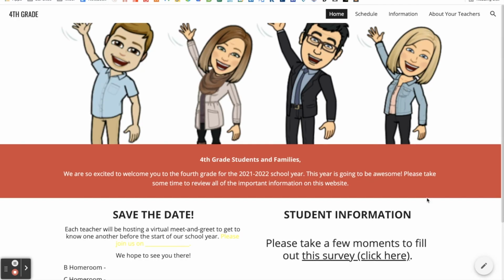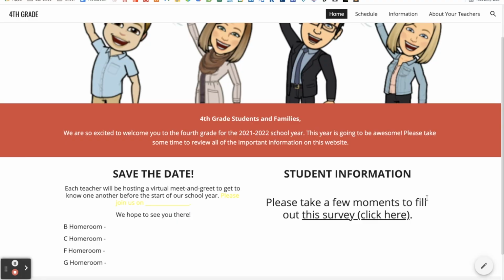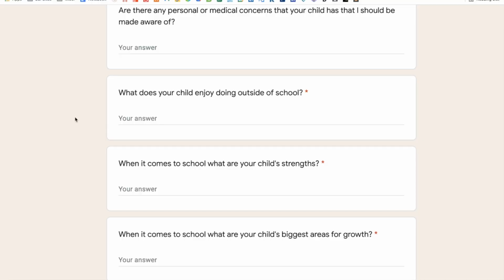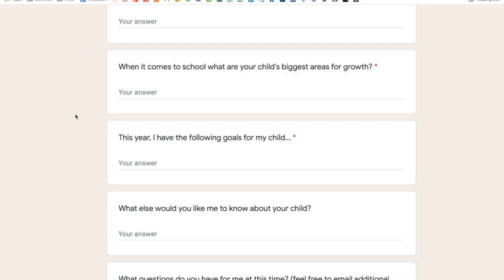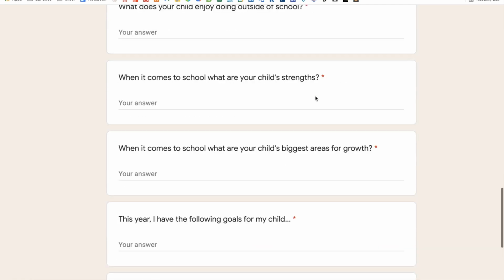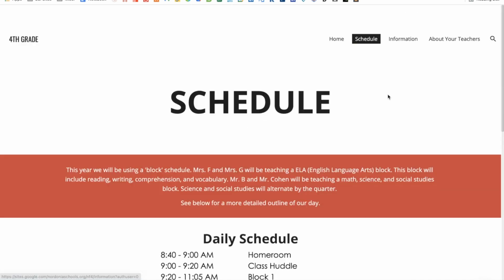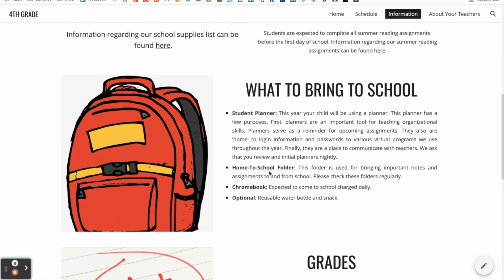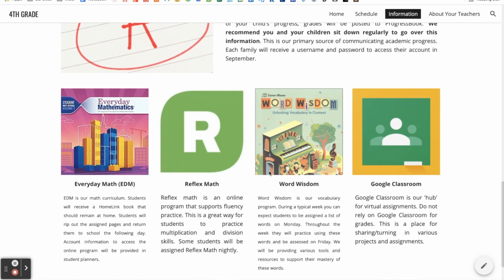How to Organize the Perfect Classroom Website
One positive that came out of the pandemic was utilizing a Google Website as a way to communicate tons of information to families before the start of the school year. In this video I share how my team designed our 4th grade website for the 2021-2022 school year.

WHO AM I:
🍎 I'm Kyle - a fourth year, 4th Grade teacher in Cleveland, Ohio.

CLASSROOM WISHLIST:

TEACHER FAVORITES:
📚I Promise
** If you buy these things using these links I get a few pennies!